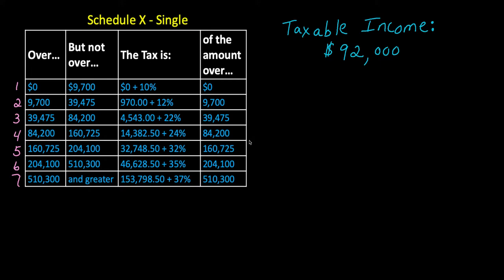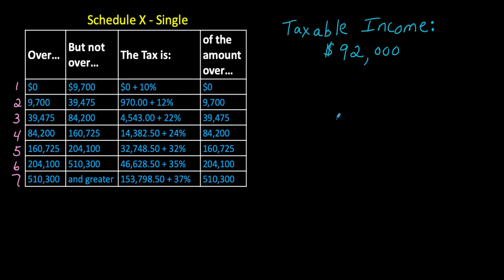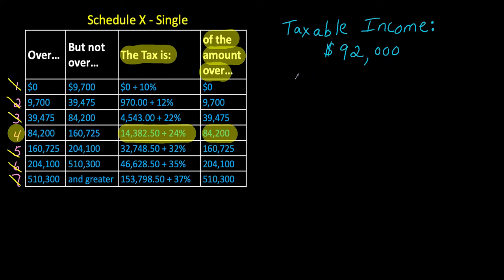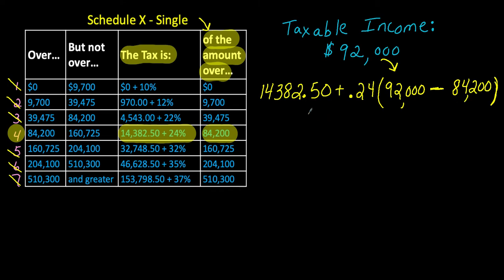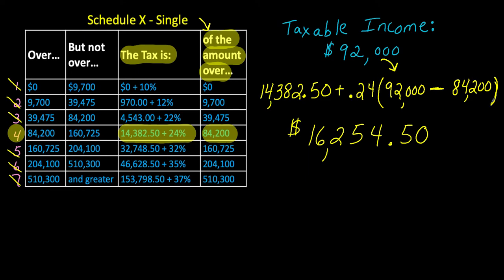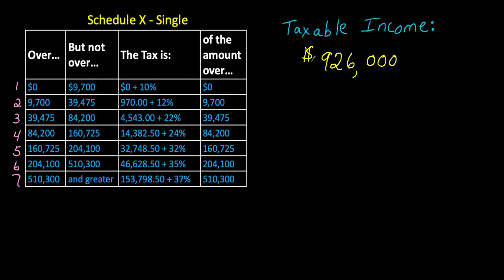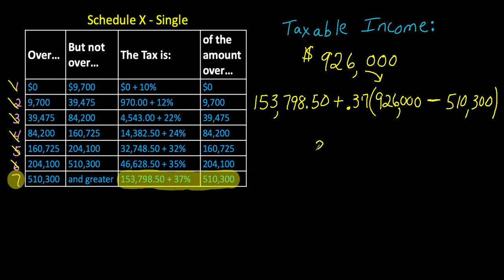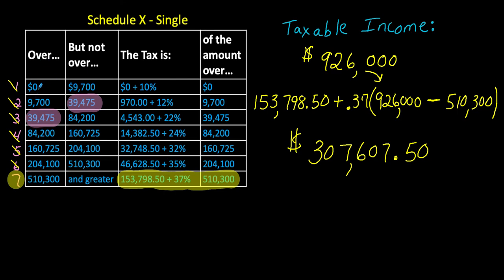Federal Taxes: Using the Schedule X Tax Table PART 1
This online high school financial algebra math video tutorial shows you how to calculate federal taxes owed if you are single. The Schedule X  tax brackets are used from 2019.
0:00 - Problem 1
7:03 - Problem 2